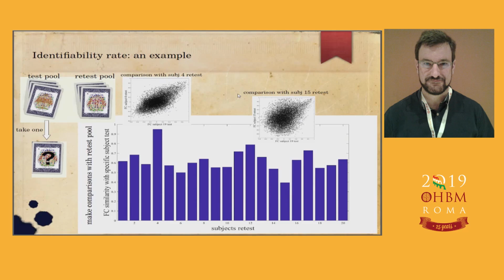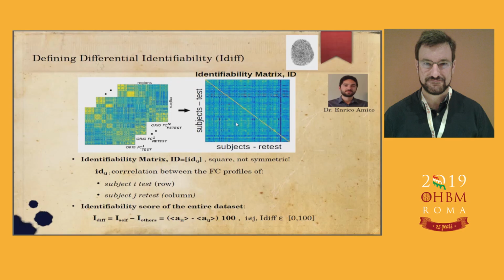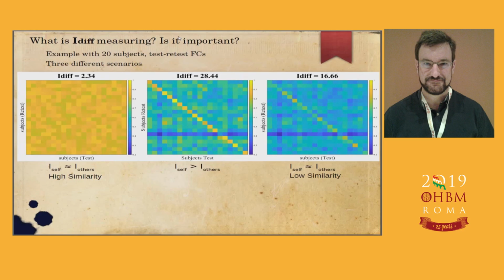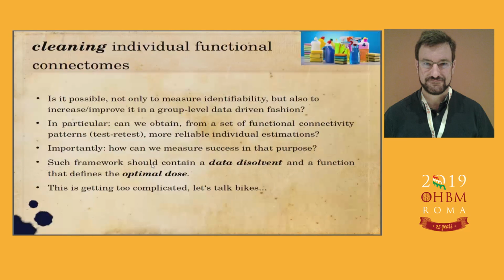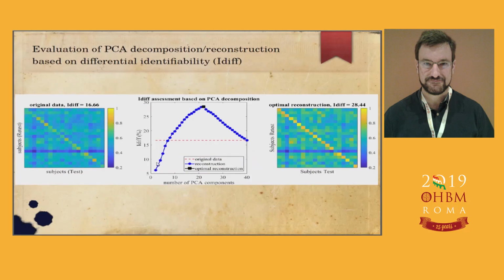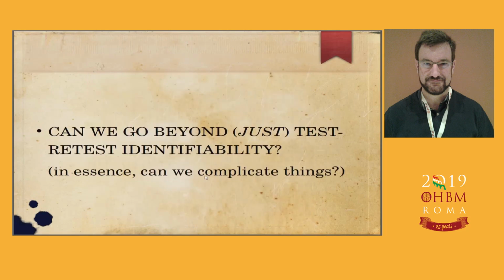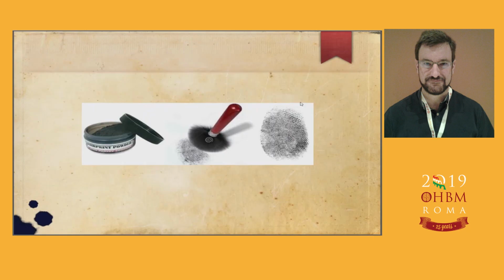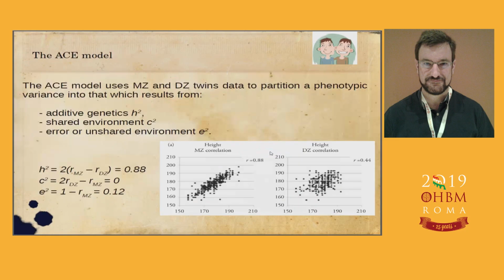OHBM 2019 | Symposium | Twin Fingerprints: Optimal Mapping of Heritable And Environmental Trai…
Title: Twin Fingerprints: Optimal Mapping of Heritable And Environmental Traits in the Human Connectome
Speakers: Joaquin Goñi